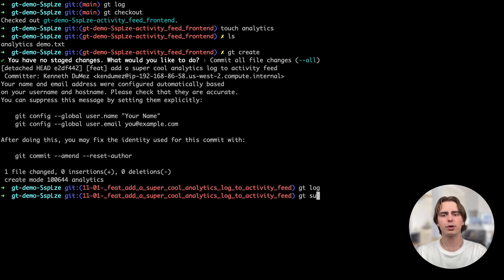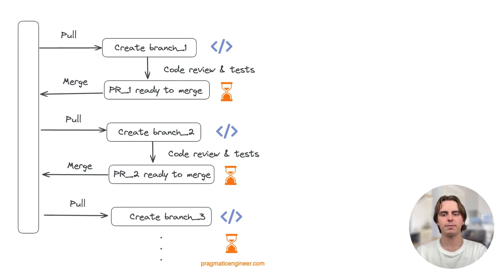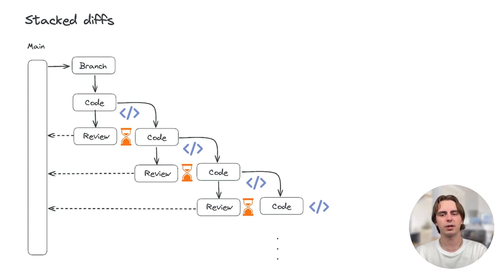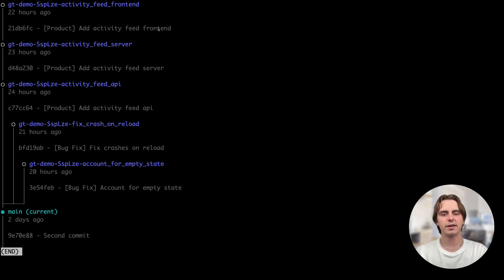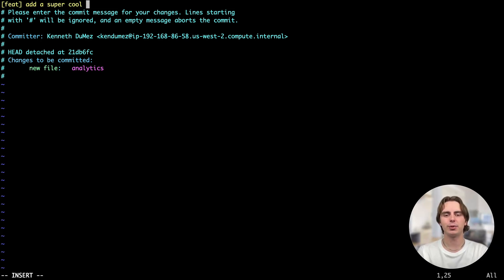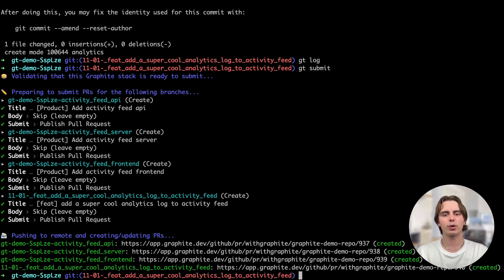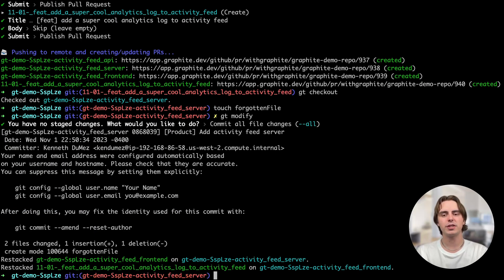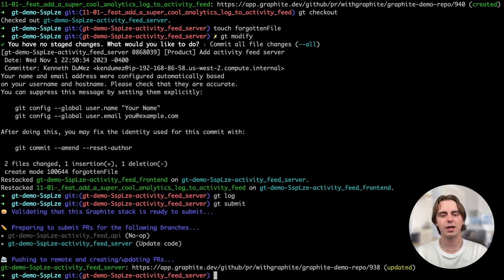Stacking with the Graphite CLI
Learn all about the concept of "stacking" and follow along as we explore the Graphite CLI.

Also shout out to Gergely Orosz at The Pragmatic Engineer for the wonderful diagrams :)